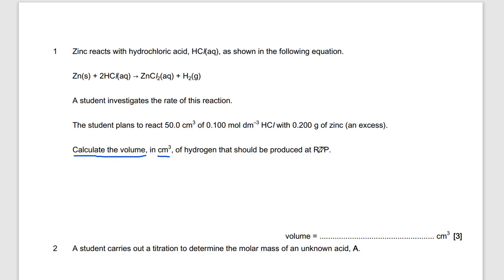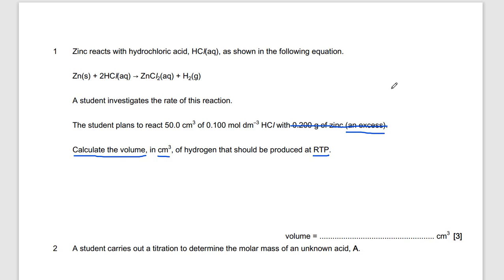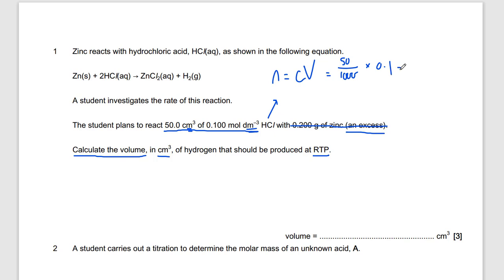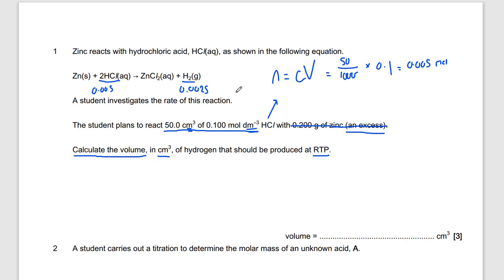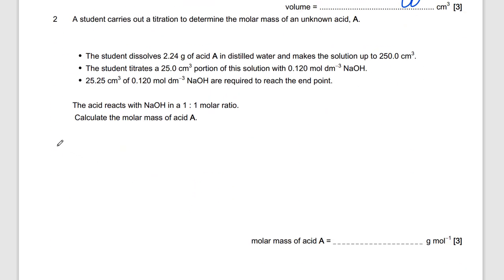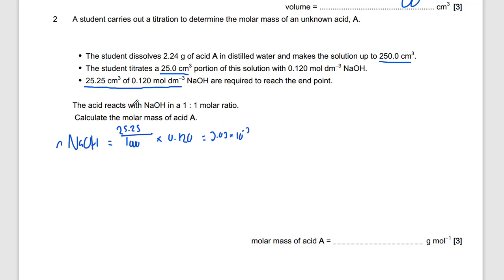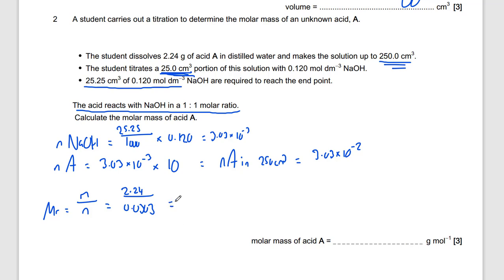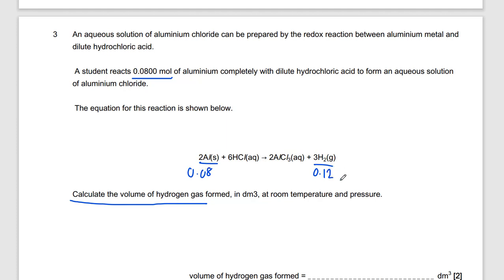Mole Calculations (AS Level)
Walkthrough of some AS level chemistry questions based on mole calculations.